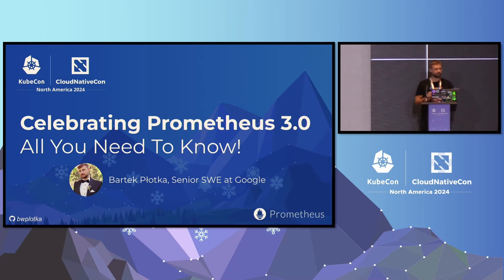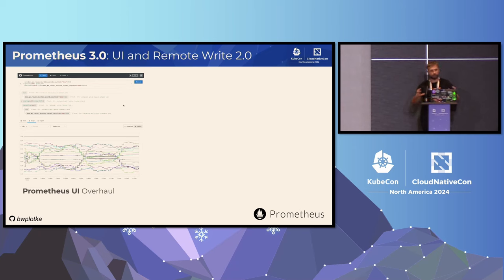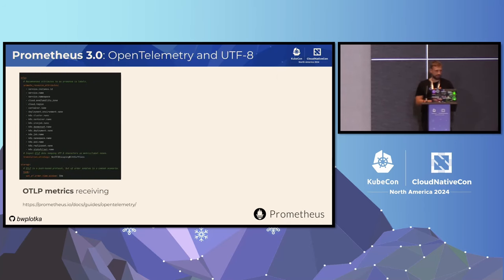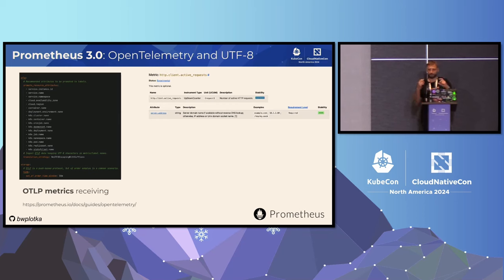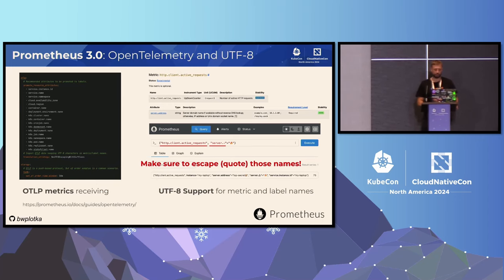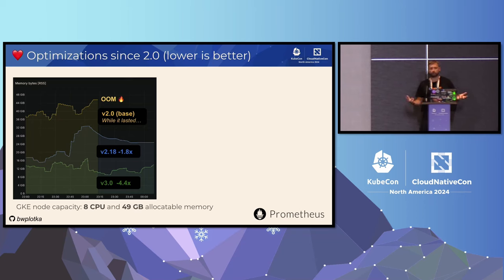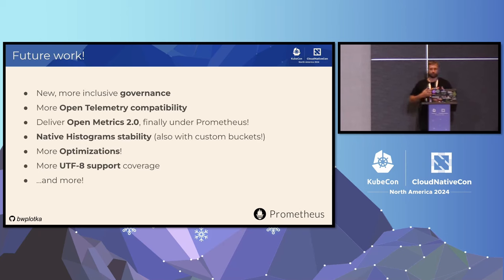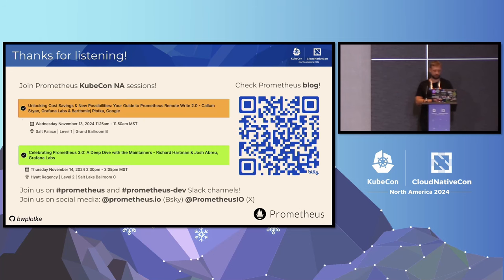Prometheus: Celebrating Prometheus 3.0: All You Need To Know! | Project Lightning Talk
Prometheus is an open-source systems monitoring system, and a CNCF Graduated project.

This year Prometheus releases the 3.0 version, which comes with the new features, refreshed UI, UX cleanup, while building on top of what worked well for years!

Join this lightning talk to celebrate the Prometheus 3.0 version and learn what it enables for new and existing users, how to upgrade and how to get the most out of the new version!